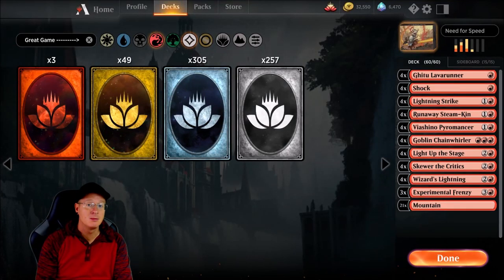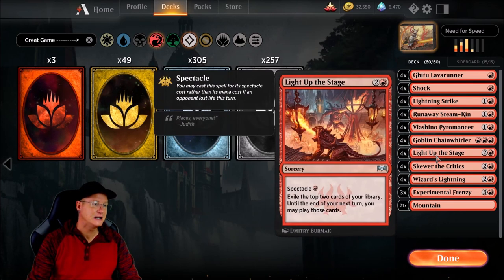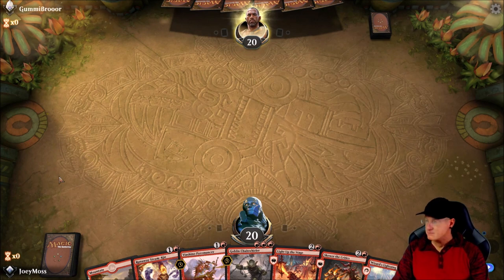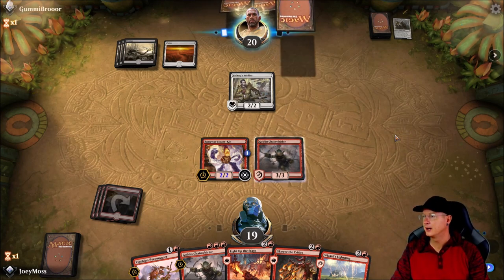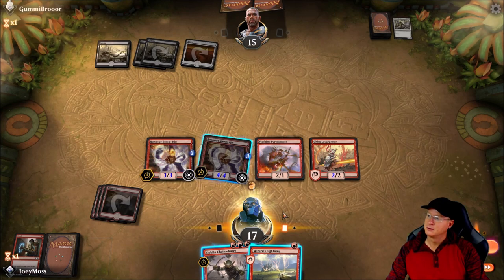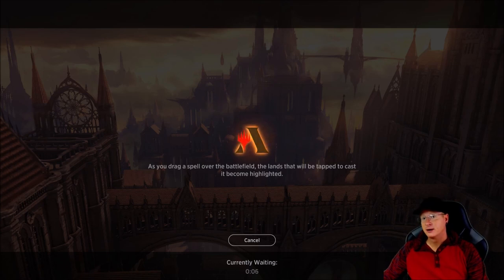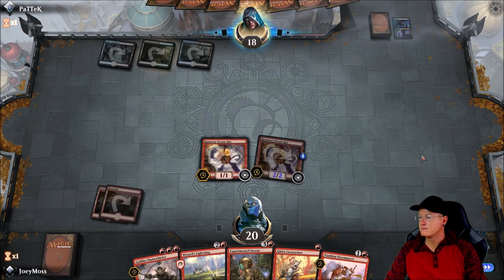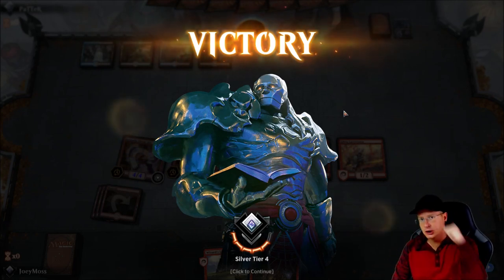Most Annoying Deck Tech | MTG Arena RDW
Fast wins that will upset your opponent.

4 Ghitu Lavarunner (DAR) 127
21 Mountain (RIX) 195
4 Goblin Chainwhirler (DAR) 129
4 Runaway Steam-Kin (GRN) 115
4 Viashino Pyromancer (M19) 166
4 Light Up the Stage (RNA) 107
4 Skewer the Critics (RNA) 115
4 Lightning Strike (XLN) 149
4 Shock (M19) 156
4 Wizard's Lightning (DAR) 152
3 Experimental Frenzy (GRN) 99

2 Banefire (M19) 130
4 Fiery Cannonade (XLN) 143
1 Lava Coil (GRN) 108
2 Dire Fleet Daredevil (RIX) 99
1 Fight with Fire (DAR) 119
3 Rekindling Phoenix (RIX) 111
2 Treasure Map (XLN) 250

-Fan Mail-